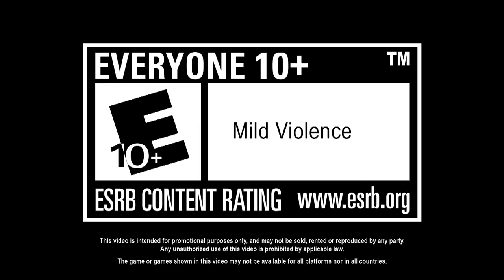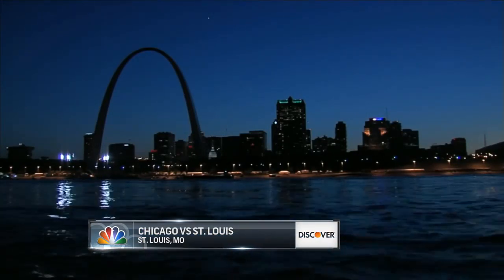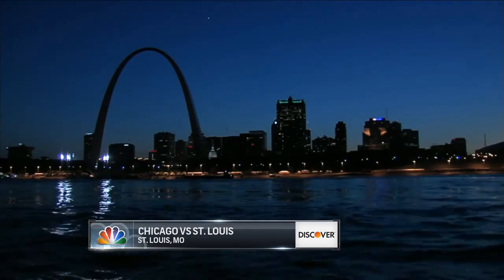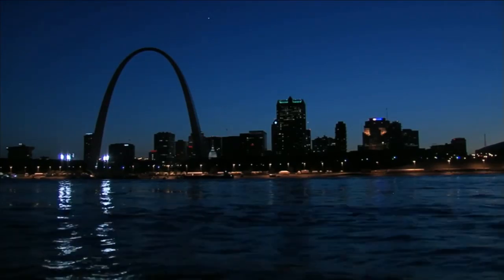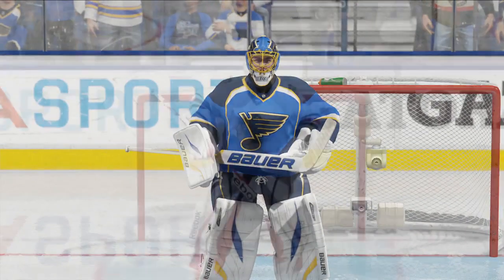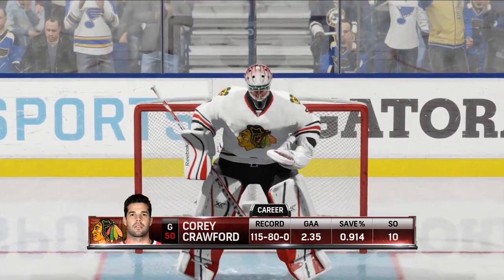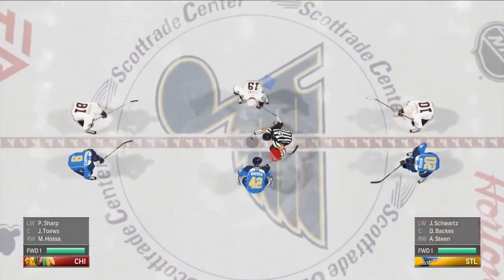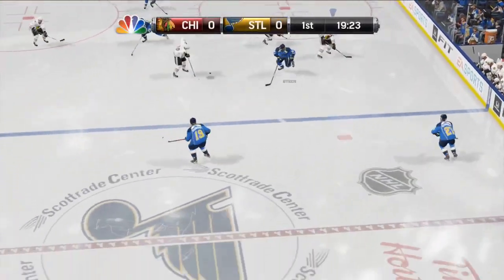NHL 15 Official Gameplay Trailer - First Look!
Here is just the first look at some NHL 15 gameplay! Second one coming out soon!